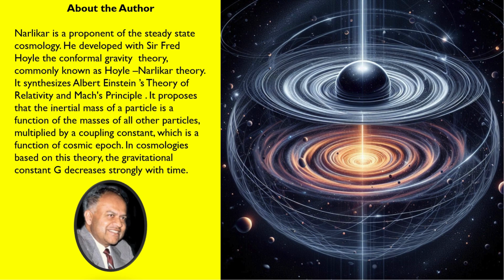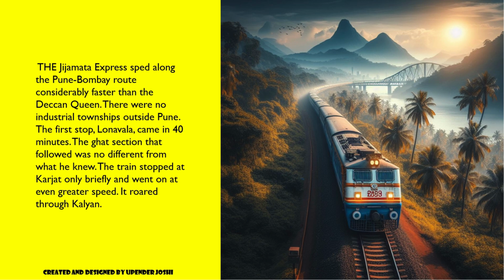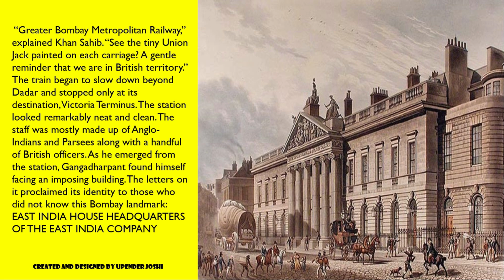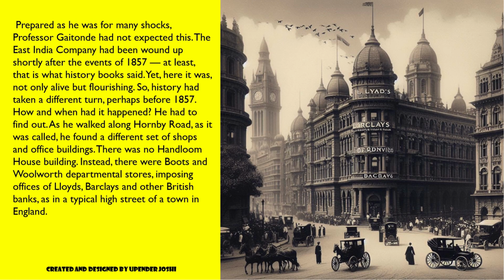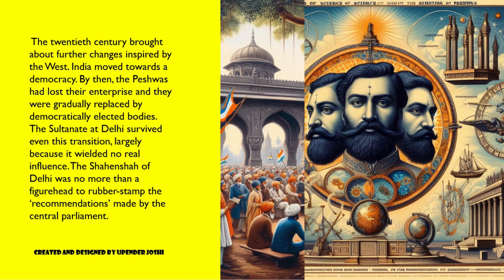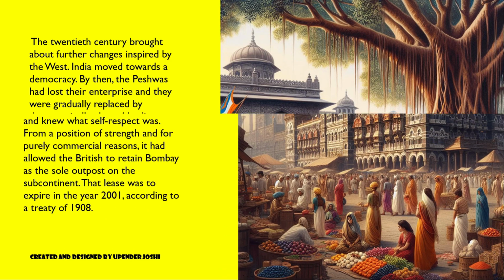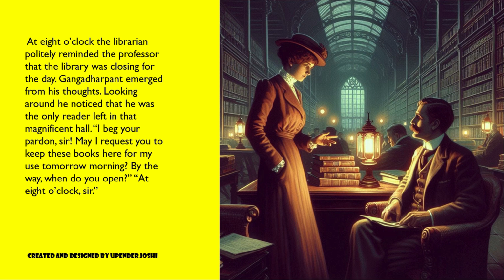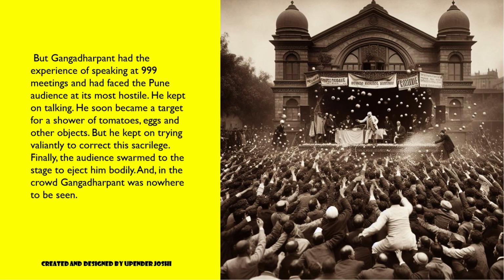The Adventure Ch-4 Hornbill Class XI English Core CBSE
In "The Adventure" by Jayant Narlikar, Professor Gaitondei experiences an alternate reality where historical events differ, notably the Maratha victory at Panipat. His exploration in Bombay reveals a flourishing East India Company. After being knocked unconscious, he returns to his familiar world. Rajendra explains the experience using catastrophe and quantum theories, suggesting multiple realities.